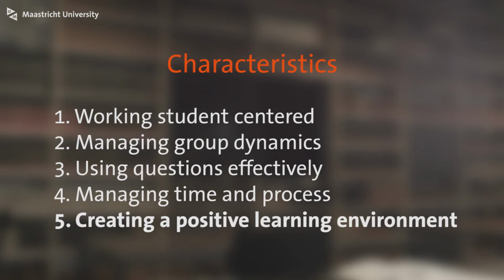Being an effective tutor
Dr. Cathérine de Rijdt, Assistant Professor Educational Development and Professional Learning, Faculty of Law